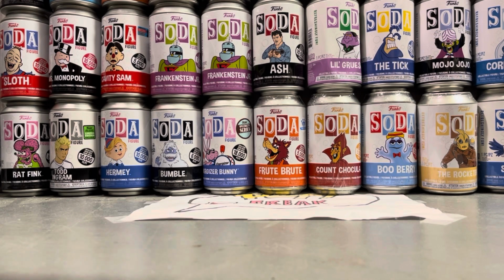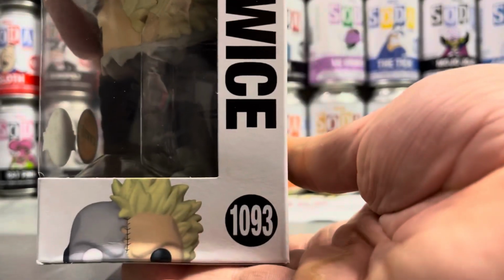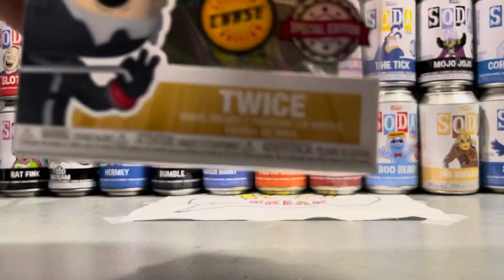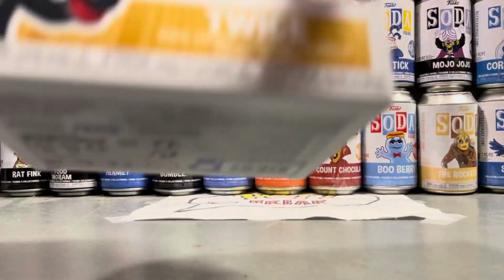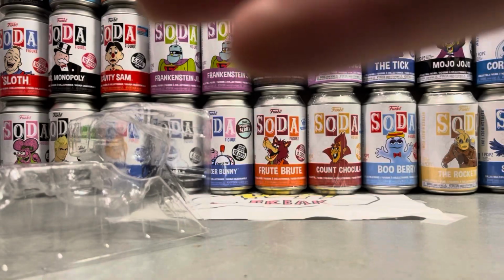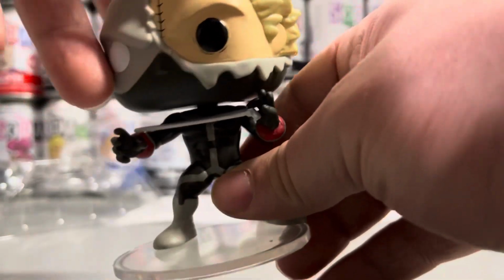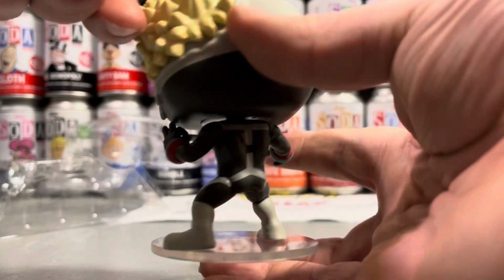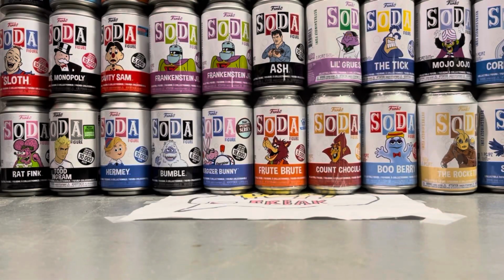My Hero Academia Twice Chase | ￼Pop Review! First Looks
Today we review the unreleased Twice Chase From MHA!

For more information on upcoming Funko pop!,
Leaks, first looks and rumors! consider following my YouTube channel to see that and Exclusive news!

Facebook: Pop_Freak1 › categoryPop_Freak1 - Home | Facebook